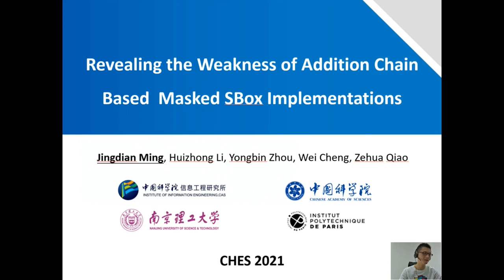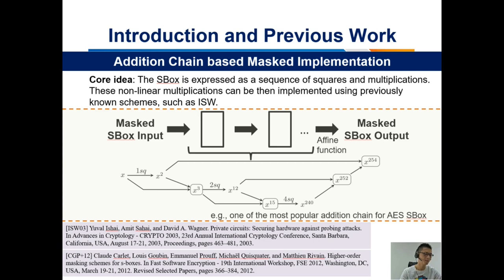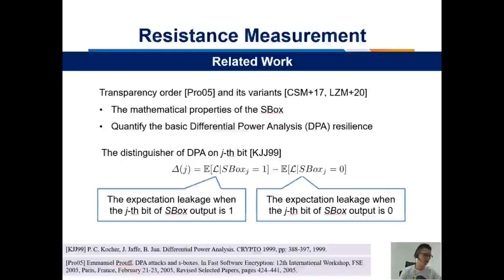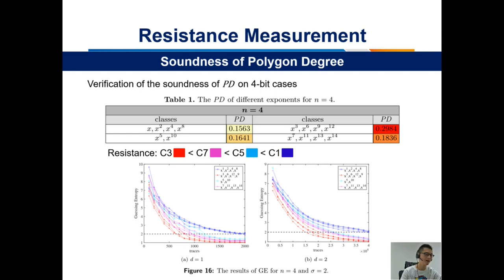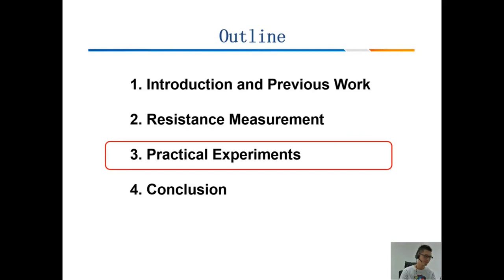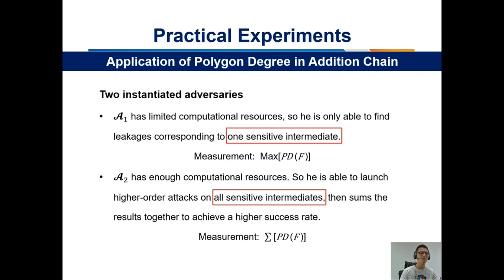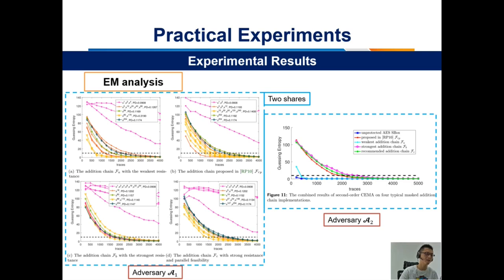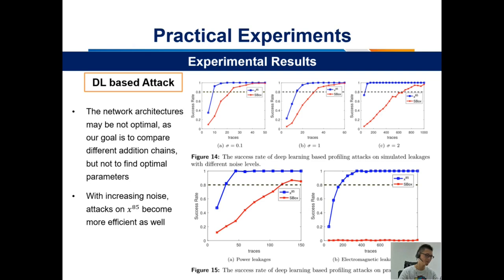Revealing the Weakness of Addition Chain Based Masked SBox Implementations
Paper by Jingdian Ming, Huizhong Li, Yongbin Zhou, Wei Cheng, Zehua Qiao presented at CHES 2021